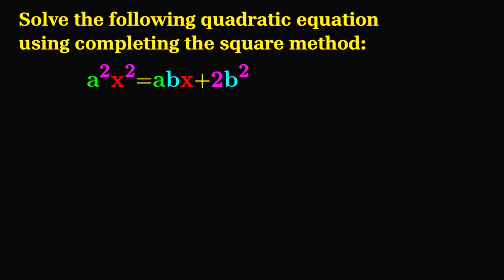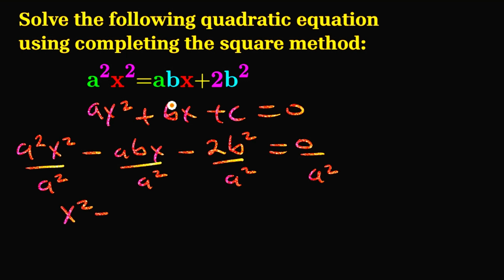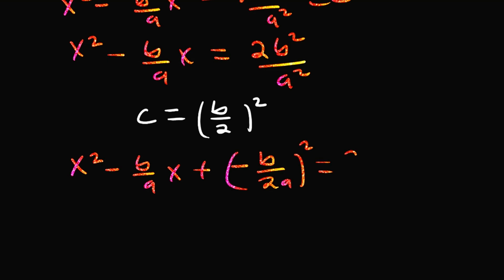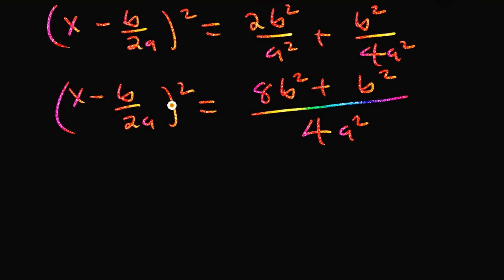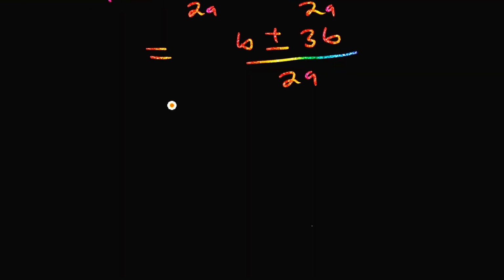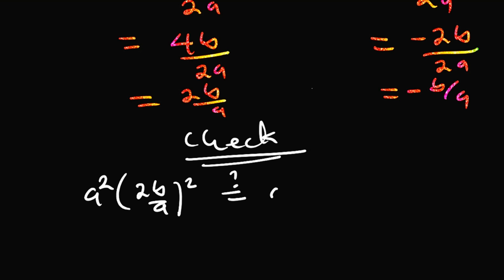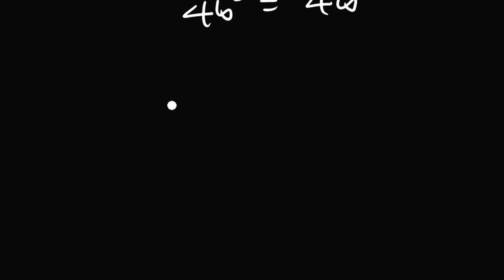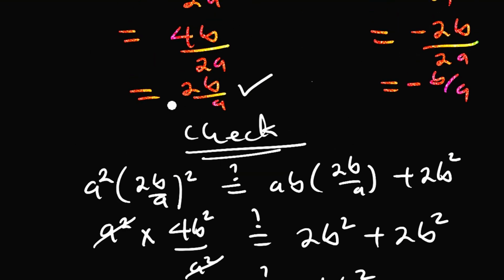How to Solve a²x² = abx + 2b² Using Completing the Square | Step-by-Step Algebra Tutorial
Learn how to solve the quadratic equation a²x² = abx + 2b² step by step using the completing the square method! This method simplifies quadratic equations and helps you gain confidence in algebra.

✨ What You'll Learn:

How to rearrange the equation into standard quadratic form
Completing the square step by step
Solving for x with clear and concise explanations
👩‍🏫 Perfect For:

Math enthusiasts
Anyone preparing for exams or looking to master quadratic equations
📌 Bonus Tip: See how completing the square can be applied to other challenging equations!